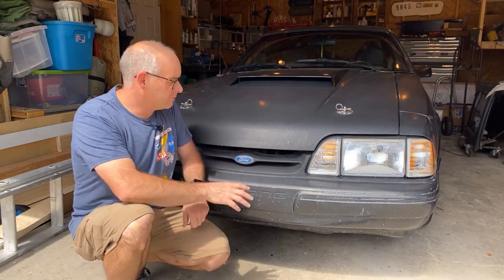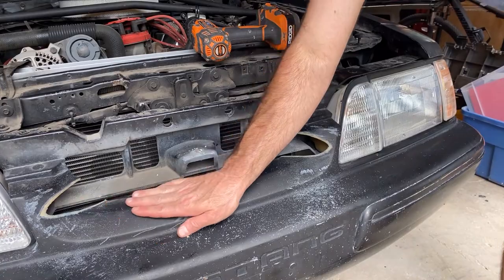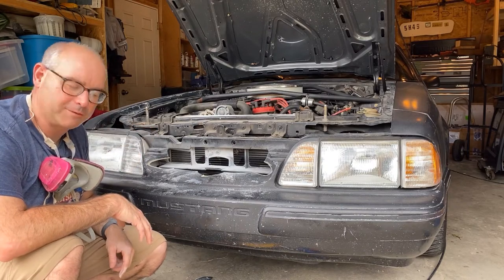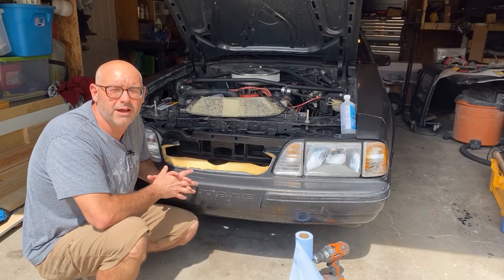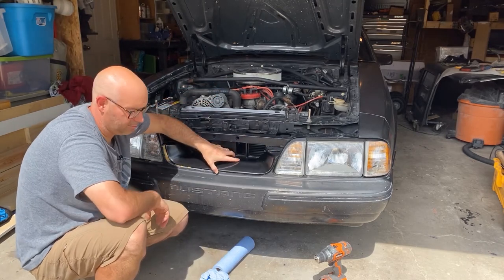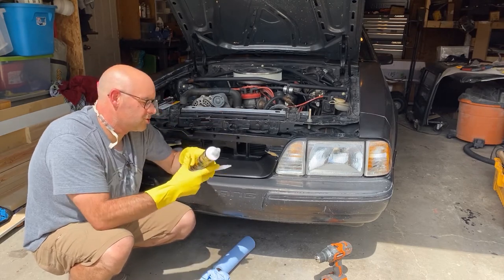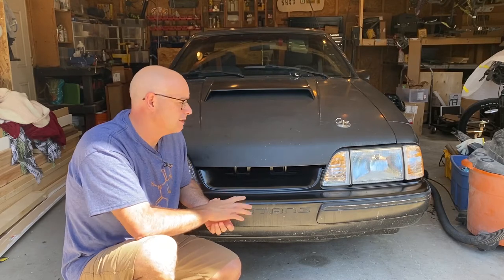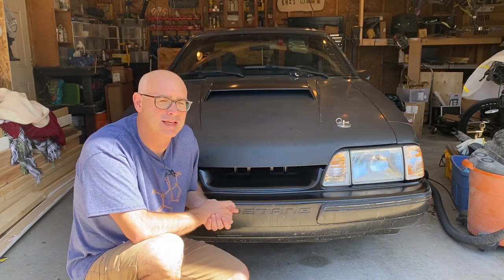Fox Body Grille Bar Eliminator Install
In this episode I install a Late Model Restoration (SVE) Grille Delete/Grille Bar Eliminator on my 1987 Fox Body Mustang!